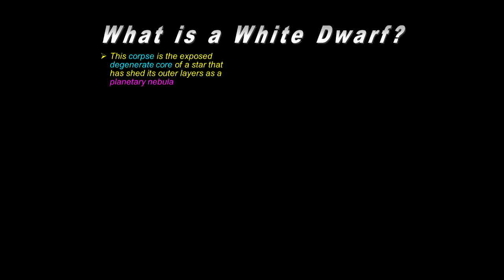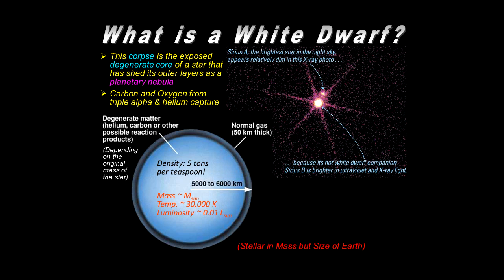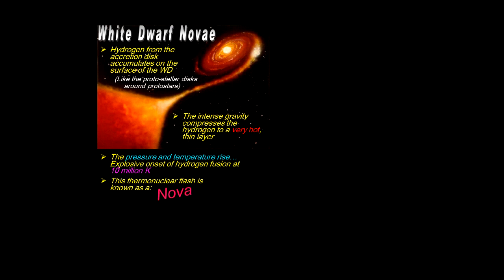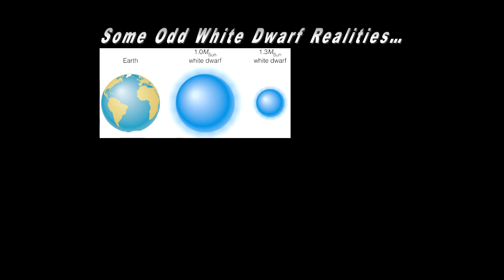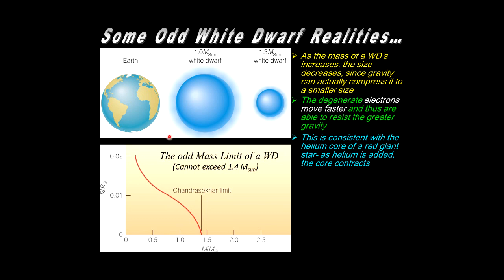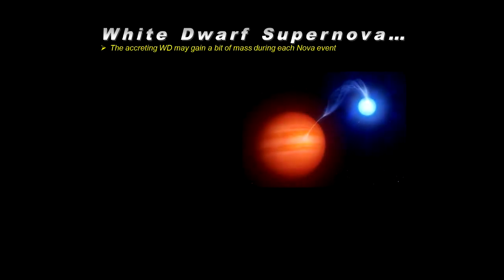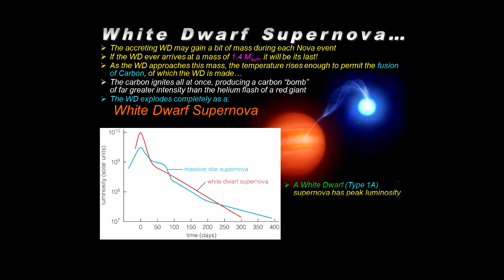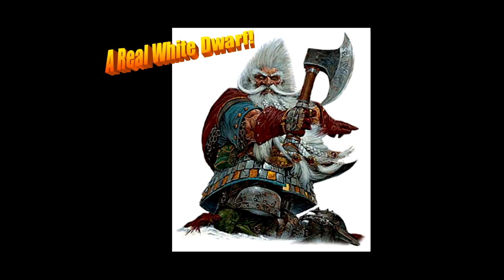Star Death Part 2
White Dwarf and the Type IA Supernova